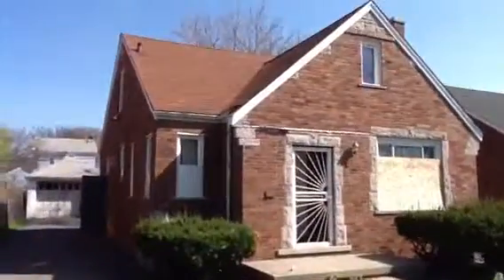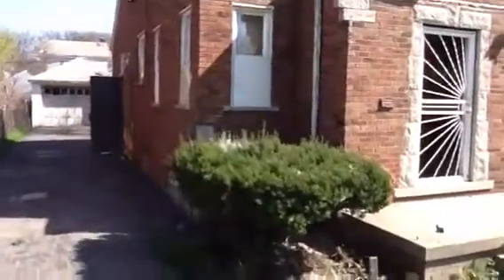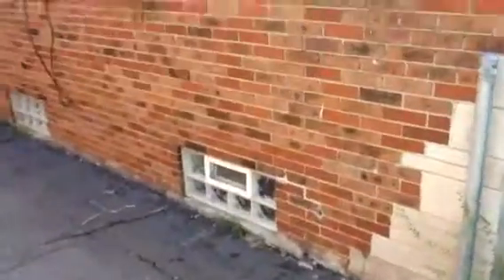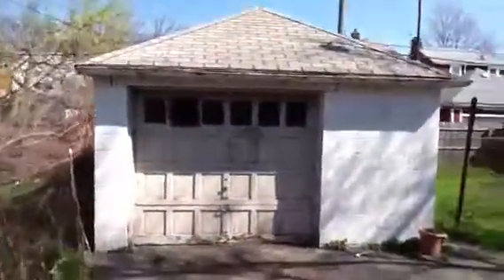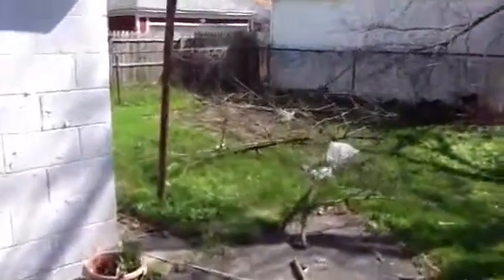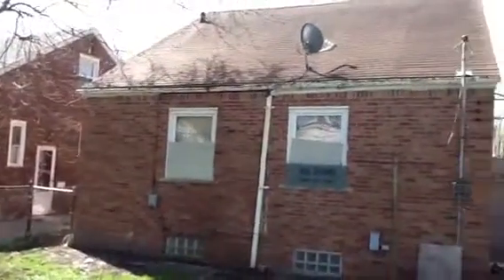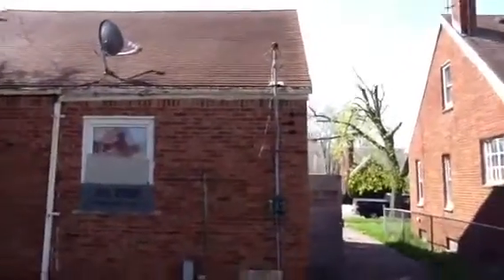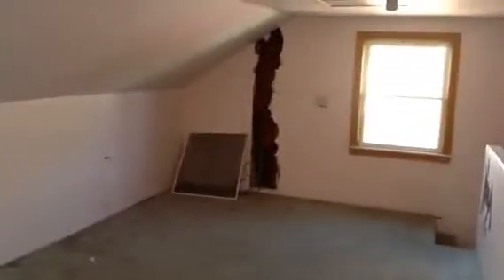14803 Tacoma, Detroit MI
3 Bedrooms, 1 Bathroom Brick